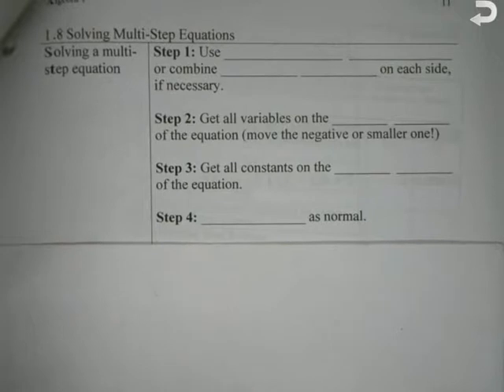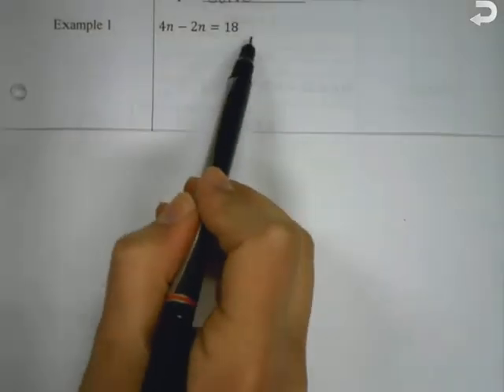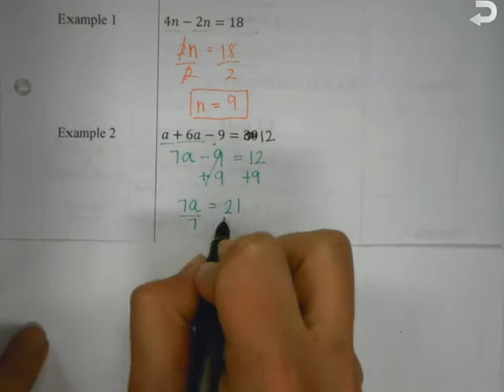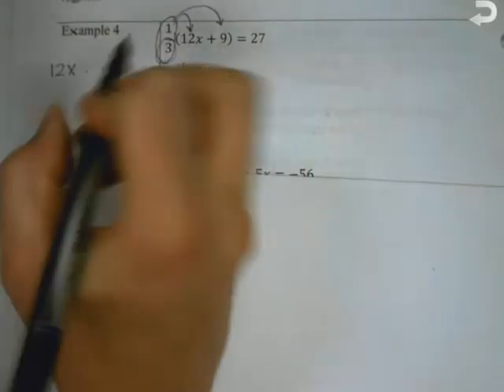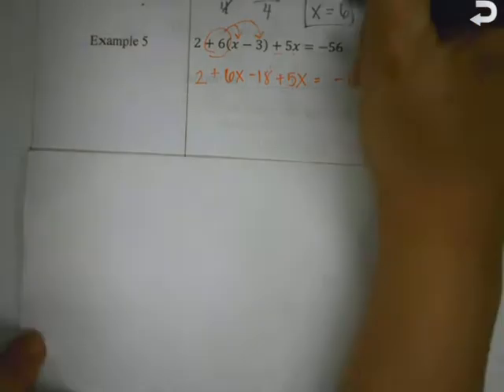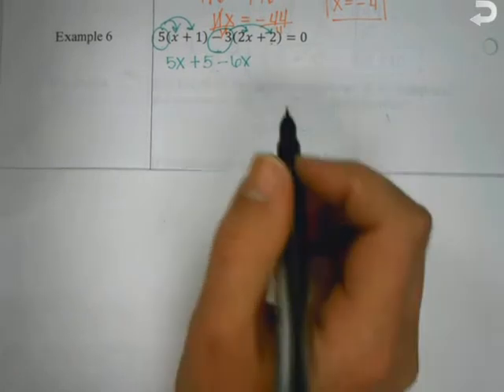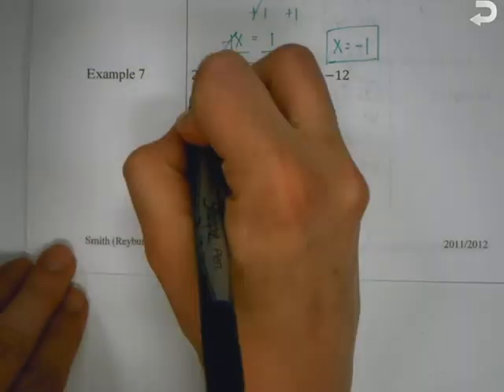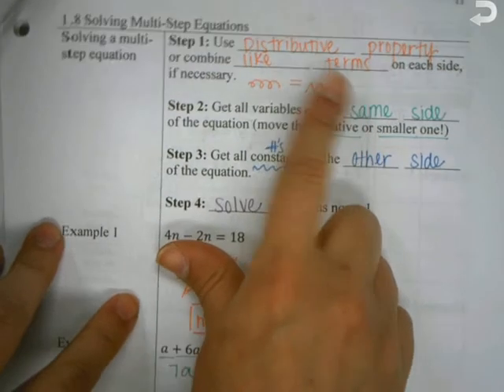Alg 1 1.8 Notes